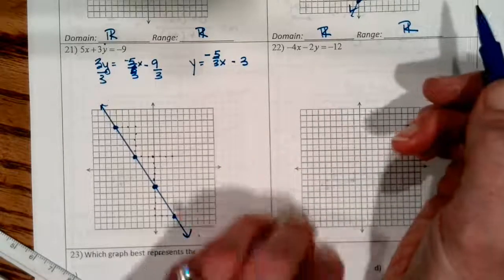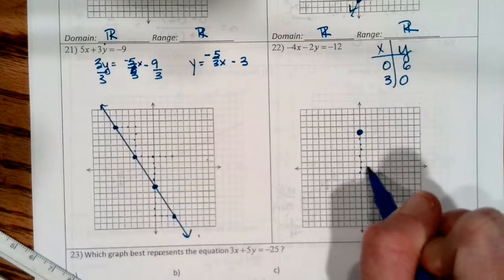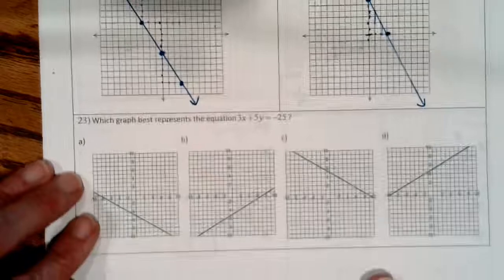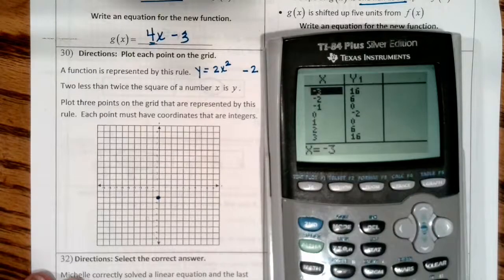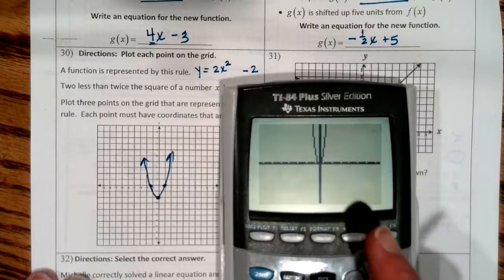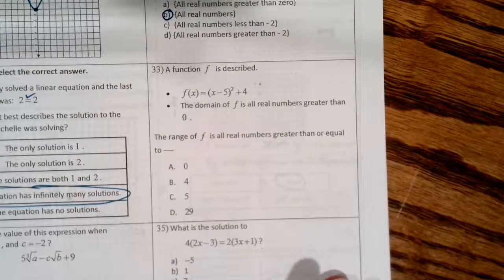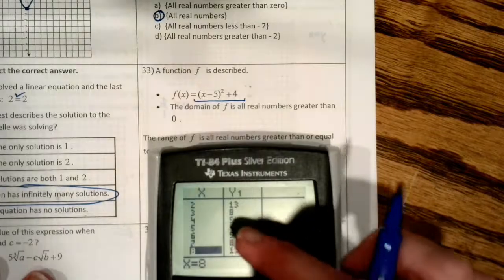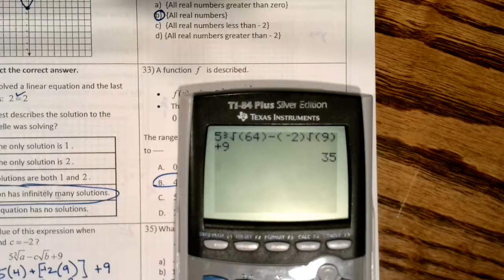Unit 4 Review page 4 5 6